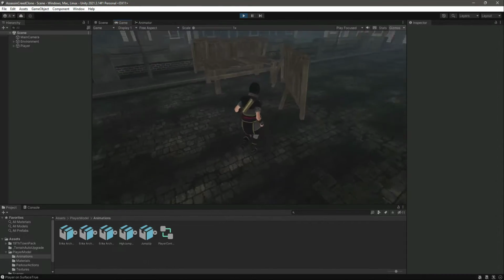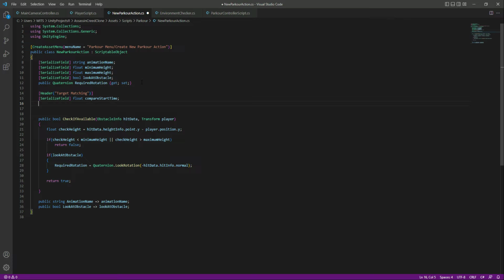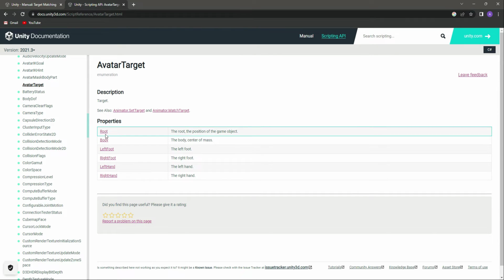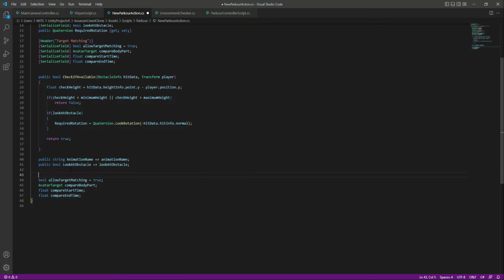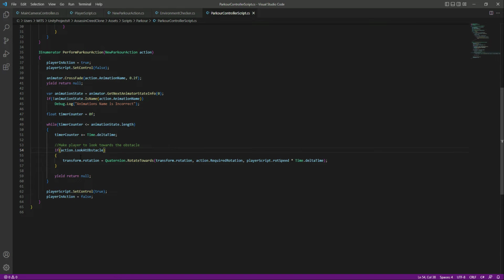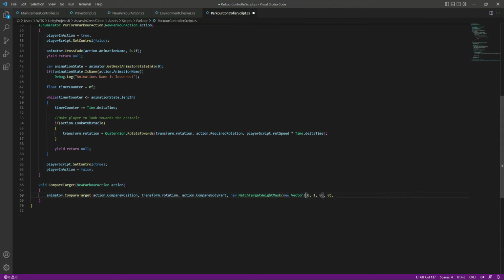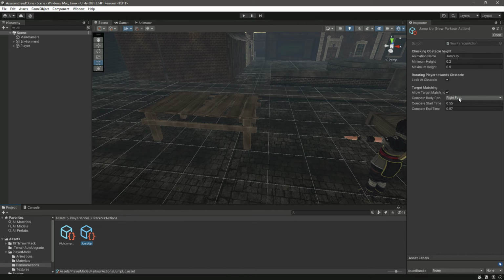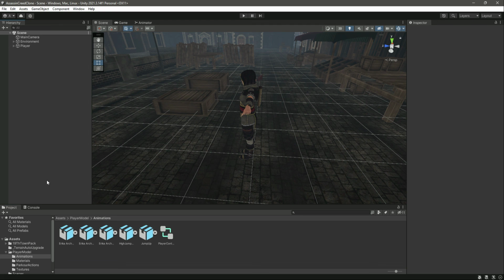Create Third Person Parkour System in Unity & C# Devlog 10 | Unity Target Matching